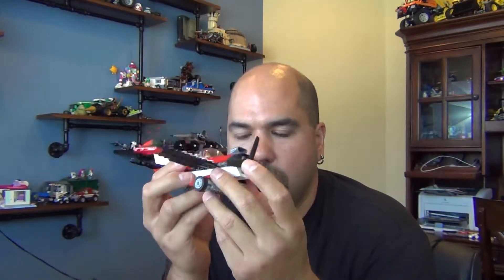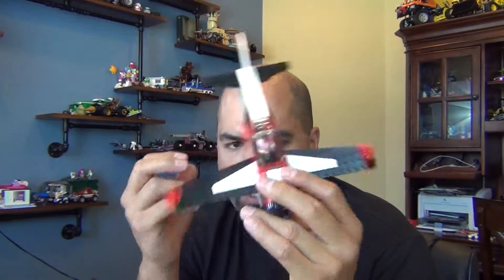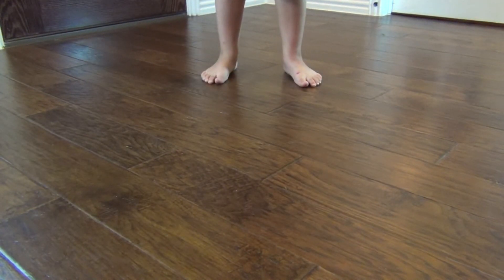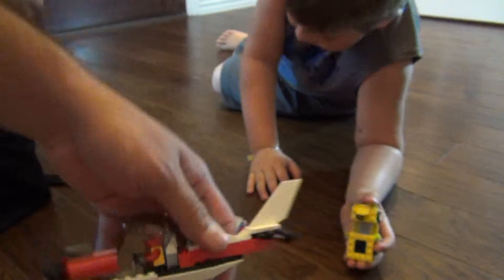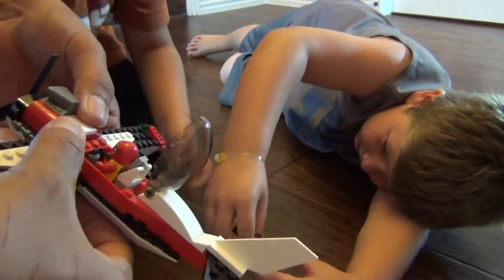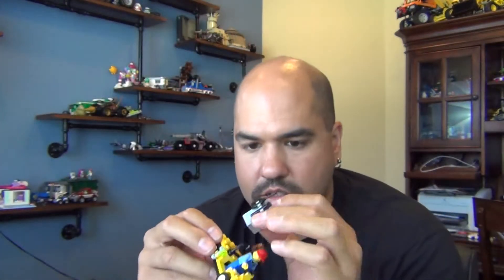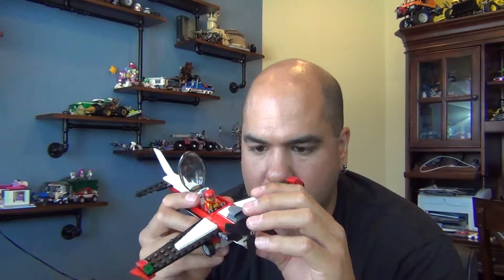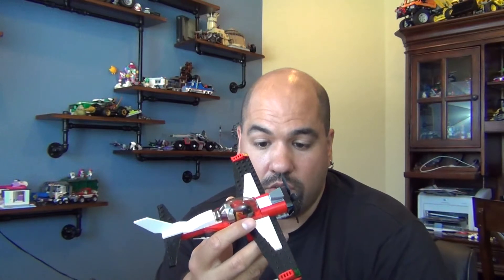Drop Test - Lego City Stunt Plane Set #60019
Check out how well the Lego City Stunt Plane, set #60019 holds up to being dropped.